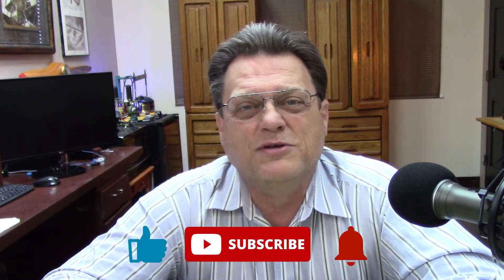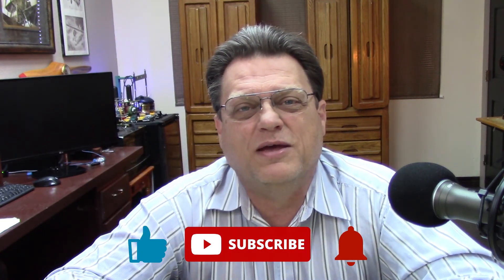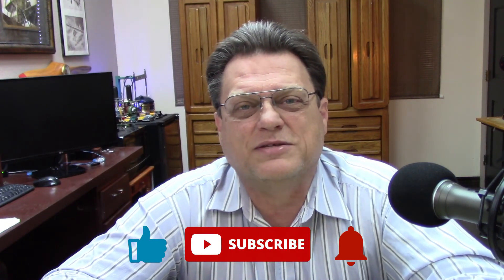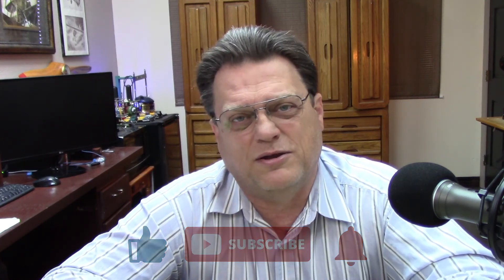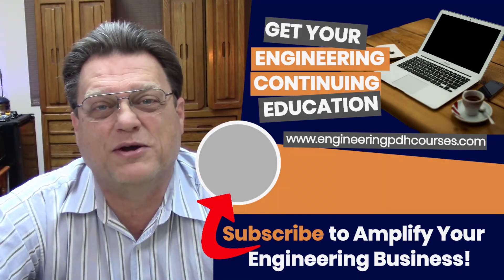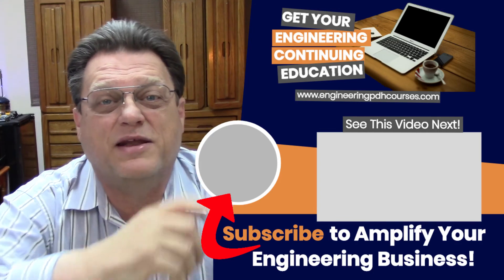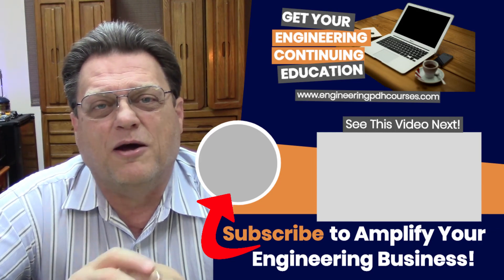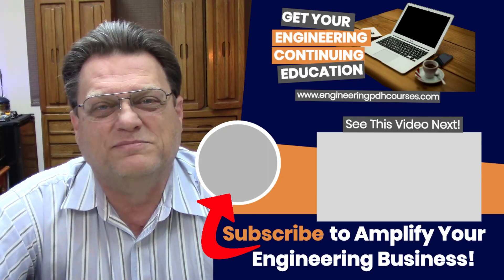3 Things a Project Engineer Should NOT Do, if Management wants Success - Engineering PDH Courses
Discover the 3 things that a Engineer, Project Engineer, or a Project Manager should not do, if they want to be successful. As an Engineer, Project Engineer or Project Manager (Engineering Manager) you must use your engineering leadership skills to not only manage yourself, but also for your team. And if you are the owner of the firm you will also have to manage the business. What are those 3 things?

Are you doing any of these things that are holding you back? Prepare yourself now to be an effective Project Engineer or Project Manager. Your skills to inspire your team to accomplishing these goals will be extremely important. Engineering Online PDH Courses

📱 EARN CONTINUING EDUCATION UNITS AT ENGINEERING PDH COURSES ⏰ Learn more about the business of engineering through the techniques and strategies discussed in the online courses. Strategies that will grow your company and increase your profits this year!  🎯 Learn the business of engineering!

        We have worked with several other Project Management online software free and paid
        versions, and have found ClickUp has answered all of our needs.

As a Professional Engineer we need Professional Development Hours (PDH) and Continue Education Units (CEU) Project Management for beginners *** Engineering Online PDH Courses *** Project Management

(Video) This video discusses 11 techniques to manage your smart goals. Techniques that all Project Engineers and Project Managers need to know:

Timeline
0:00 Introduction
1:26 Using Checklists for Design Review
3:57 Delegating Tasks to the Team
5:43 Allocating Sufficient Time for Tasks
8:20 Summary

SPECIAL FREE OFFER ⏰ Free Engineering Business Audit Checklist to grow a very successful engineering company this year! 📷 Download the new "Engineering Business Audit Checklist" here:

QUESTION — What videos would you like for us to make on this channel? Leave a comment on the video to let us know.

As per and unless otherwise permitted under the United States Copyright Act, no part of the content of this video or any video published under HAUNTEC PLLC, ENGINEERING PDH COURSES, ENGINEERING BUSINESS, Joe Alvin Haun, and other encompassed entities, shall be stored, copied, recreated, republished, or transported.  Prior express written permission by HAUNTEC PLLC, ENGINEERING PDH COURSES, ENGINEERING BUSINESS or Joe Alvin Haun is required for any use of this video not permitted under the United States Copyright Act.

The advice, guidance, and principles outlined in all content produced by HAUNTEC PLLC, ENGINEERING PDH COURSES, ENGINEERING BUSINESS, Joe Alvin Haun, and other encompassed entities are not guaranteed to be appropriate for your unique situation or business. We recommend that as a consumer, you exercise your due diligence and research any and all strategies recommended to you before adopting them in your own business.